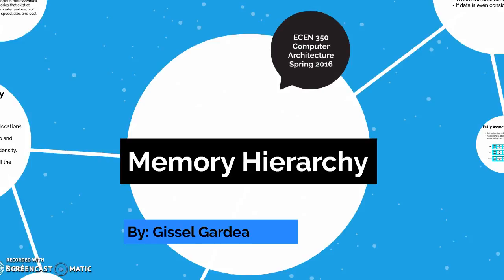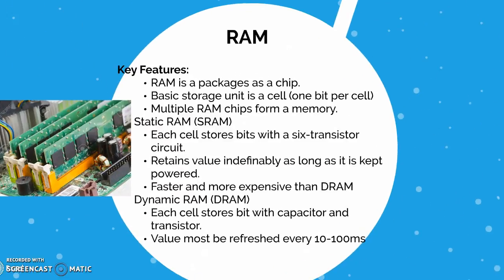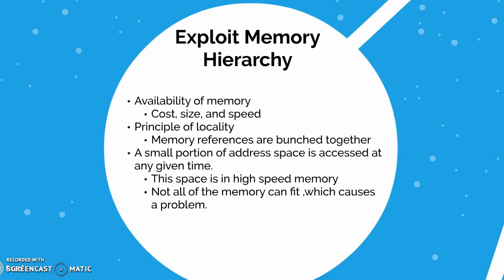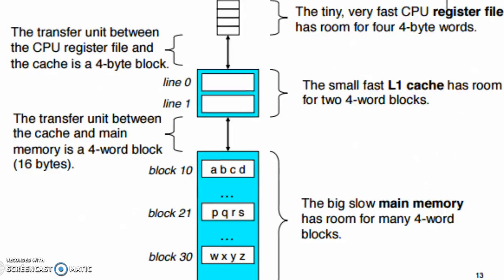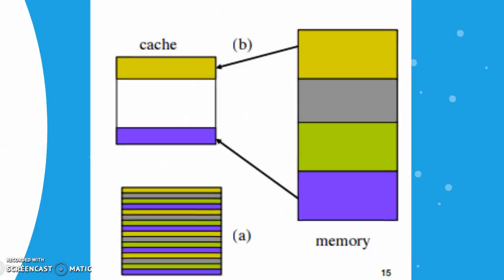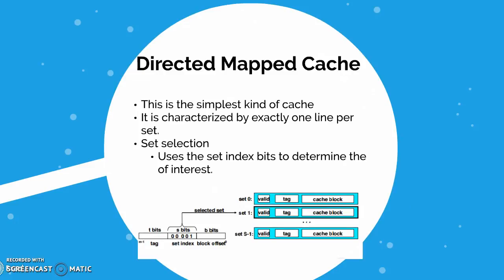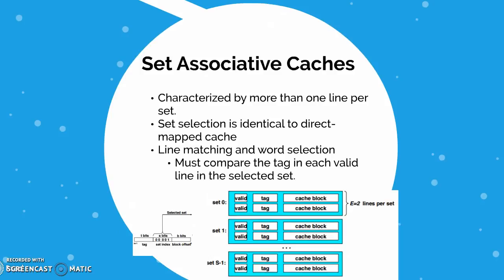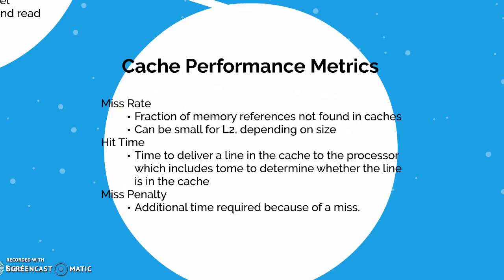ECEN 350 Spring 2016: Memory Hierarchy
In this video I will describe the memory hierarchy and cache.